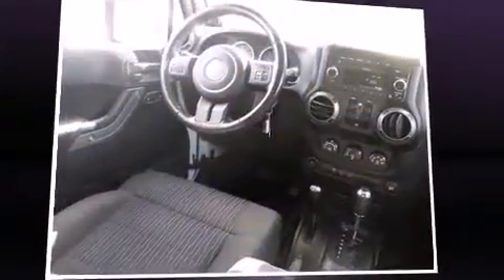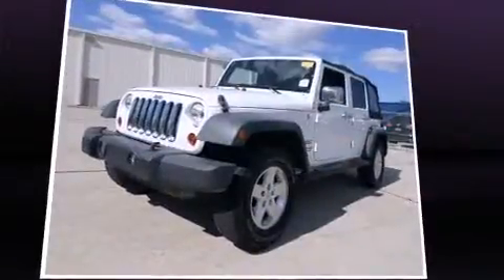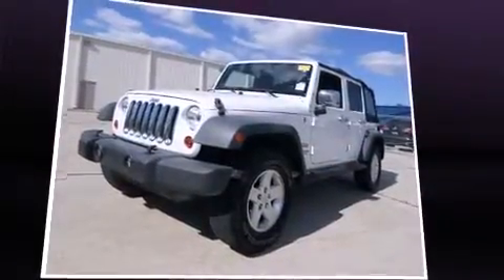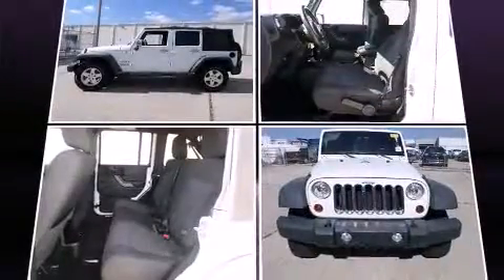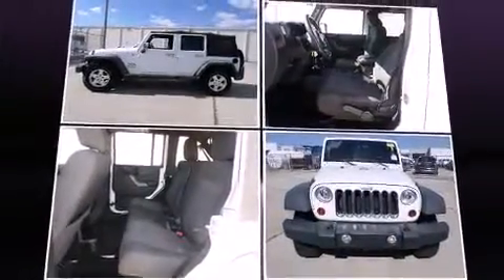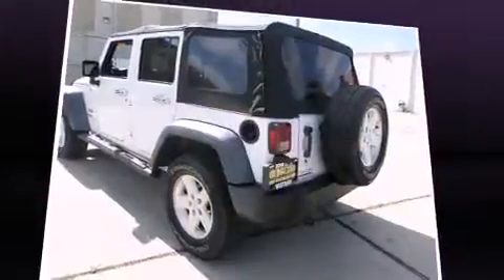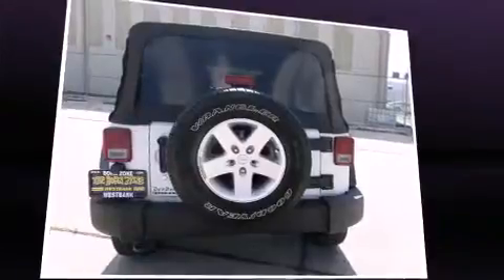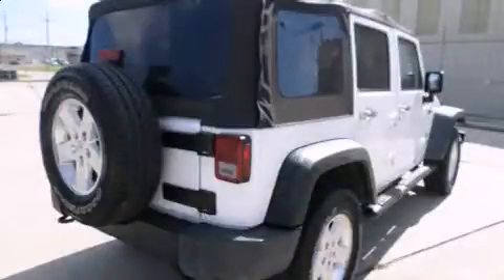2011 Jeep Wrangler Unlimited Sport in Harvey, LA 70058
Take command of the road in the 2011 Jeep Wrangler Unlimited. With just over 35,000 miles on the odometer, this 4 door sport utility vehicle prioritizes comfort, safety and convenience. Smooth gearshifts are achieved thanks to the refined 6 cylinder engine, and for added security, dynamic Stability Control supplements the drivetrain. Four wheel drive allows you to go places you've only imagined. All of the premium features expected of a Jeep are offered, including: variably intermittent wipers, a trip computer, an outside temperature display, front fog lights, skid plates, cruise control, and much more. Passenger security is always assured thanks to various safety features, such as: dual front impact airbags with occupant sensing airbag, integrated roll-over protection, traction control, ignition disabling, and 4 wheel disc brakes with ABS. Brake assist technology provides extra pressure when applying the brakes. It also arrives with a Carfax history report, providing you peace of mind with detailed information. Our experienced sales staff is eager to share its knowledge and enthusiasm with you. We'd be happy to answer any questions that you may have. We are here to help you.